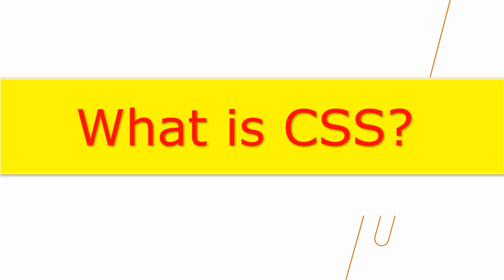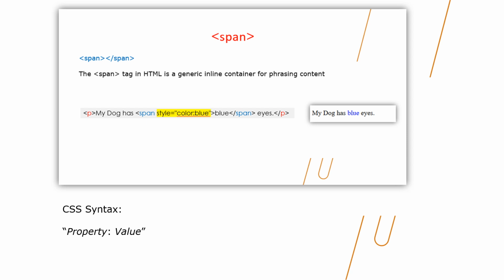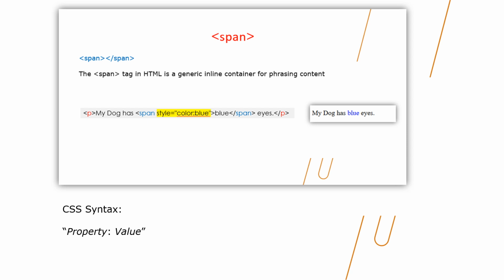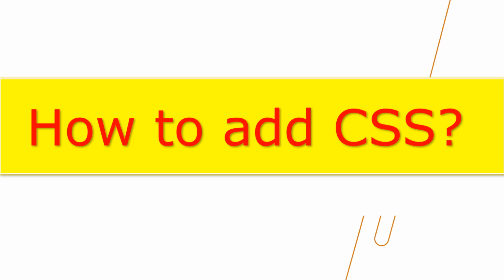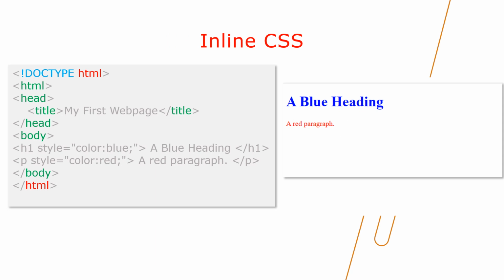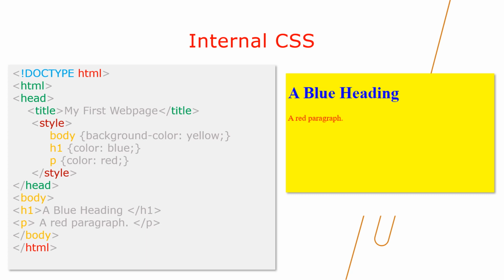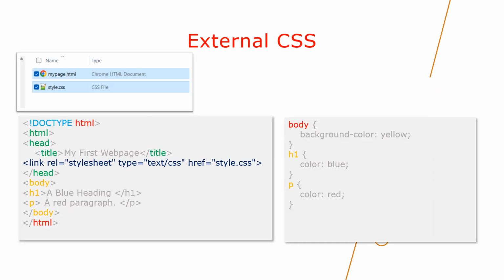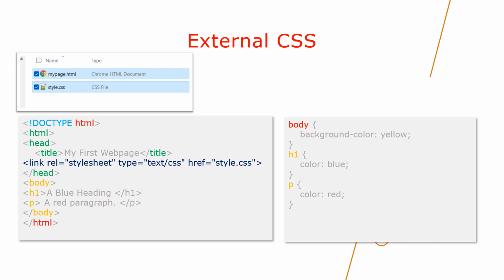Master CSS in Under 10 Minutes: Quick and Easy Guide for Beginners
Welcome to our beginner-friendly guide to CSS - Cascading Style Sheets. In less than 10 minutes, we'll take you from a CSS novice to a confident coder. This video is perfect for anyone who wants to dive into the world of web design and learn how to transform their web pages with CSS.

What is CSS? It's a style sheet language that's used for describing the look and formatting of a document written in HTML. Alongside HTML and JavaScript, CSS is one of the three pillars of the World Wide Web. With CSS, you can set the color of text, choose your fonts, adjust the size of elements, control the spacing between elements, and even apply different styles for different devices and screen sizes. It's like the magic wand of web design!

In this video, we'll cover three ways to add CSS to your HTML documents: inline, internal, and external. Inline CSS involves using the style attribute inside HTML elements. Internal CSS uses a `style` element in the `head` section of your HTML document. And external CSS involves linking to an external CSS file with a `link` element.

We'll walk you through examples of each method, showing you how to apply styles to your `body`, `h1`, and `p` elements. By the end of this video, you'll have a solid understanding of how to use CSS to style your web pages.

But remember, the key to mastering CSS is practice. So don't be afraid to experiment with different styles and see how they transform your web pages. We're here to help!

We're always adding new videos to help you on your coding journey.

Thanks for tuning in, and until next time, happy coding!